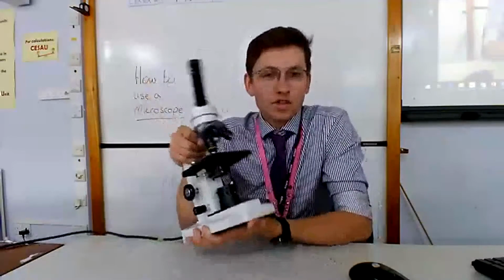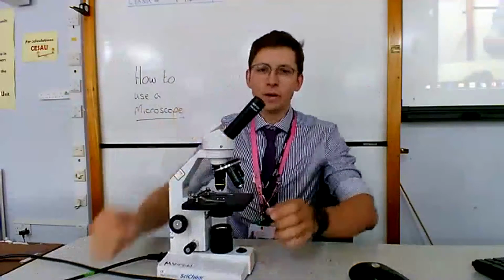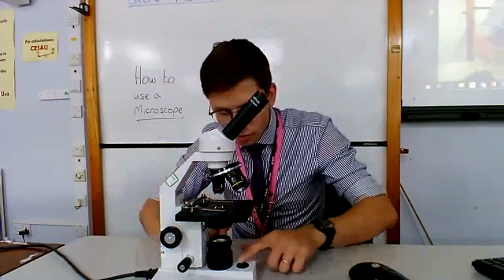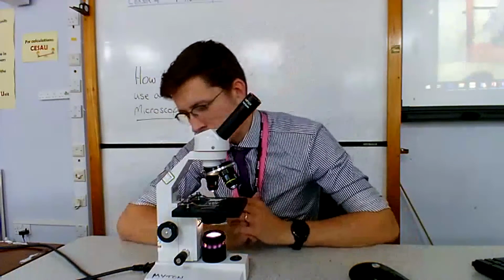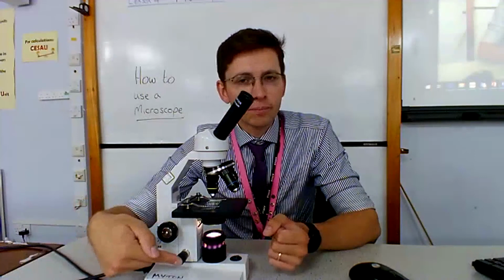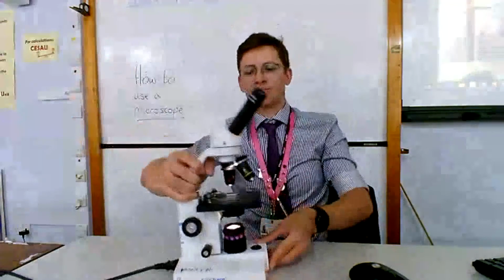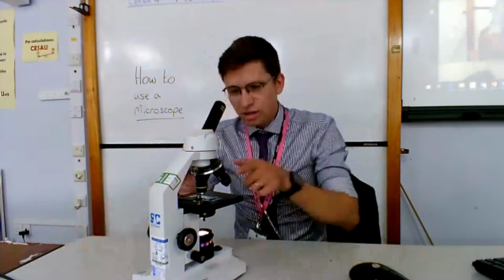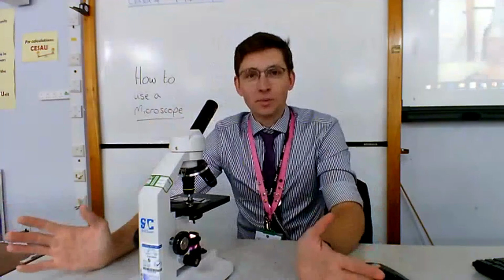How to use a microscope! Myton School Science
A video made during a year 7 Science introduction lesson with Mr Garner!
Learn how to safely carry a microscope, what all the parts of the microscope are used for, how to focus on a specimen, and also how to calculate the total magnification!